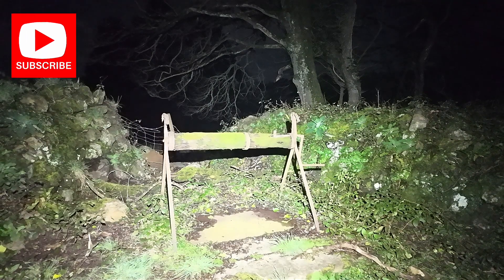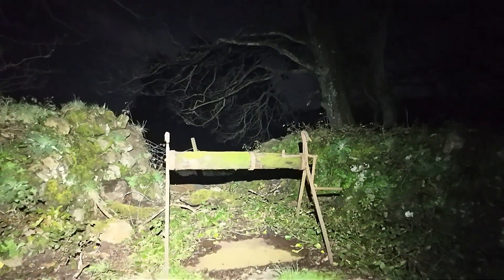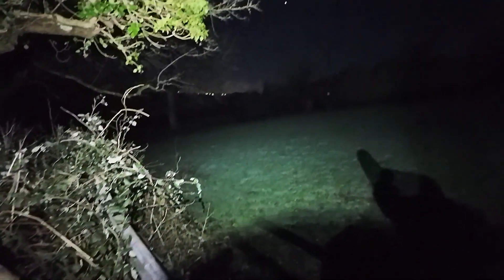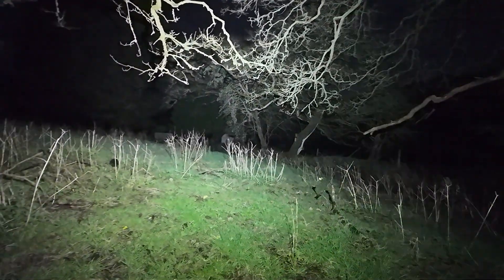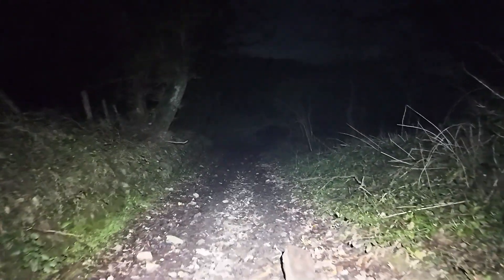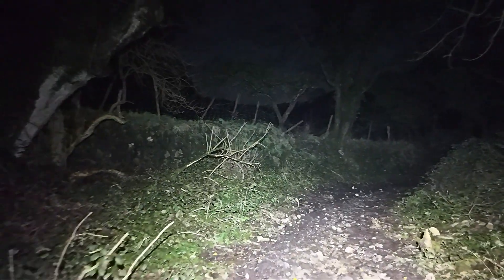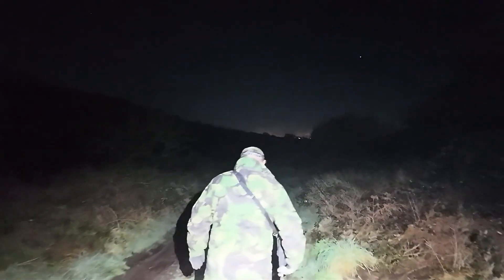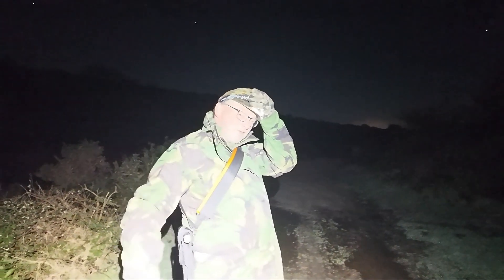The FAIL EXPLORE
sometimes you just get fails folks and this particular video we was looking for a particular place but it's sealed up tight so we couldn't gain access. so we like to show our fails it just keeps everything real folks